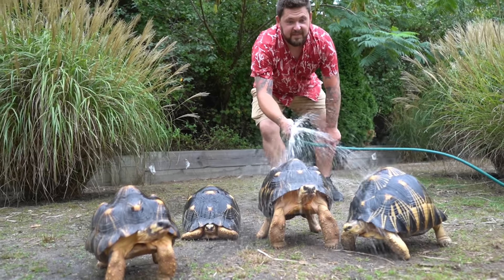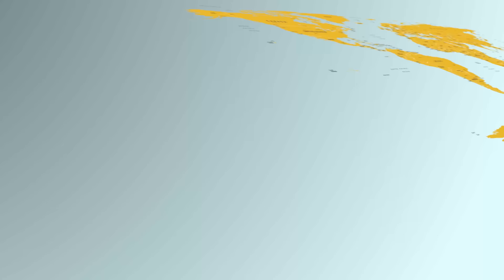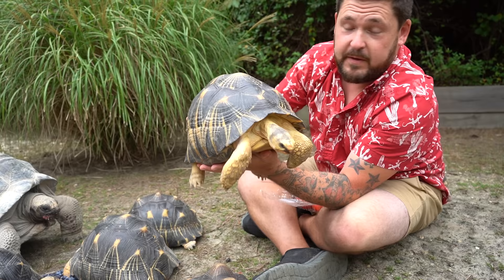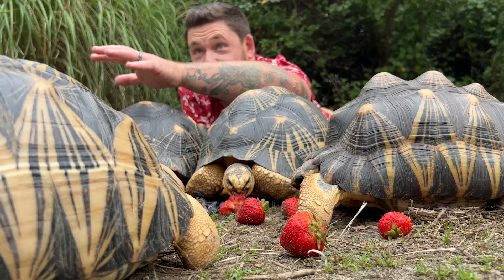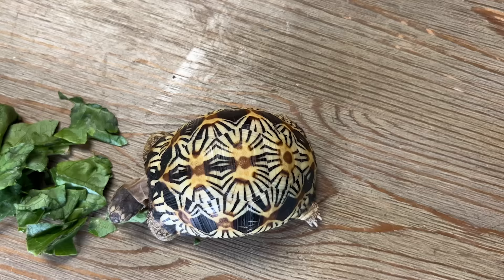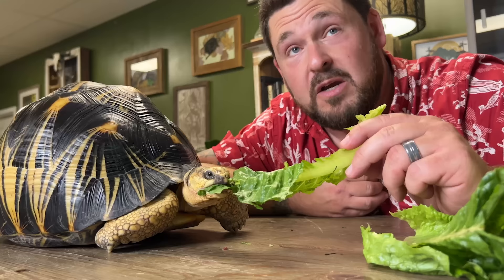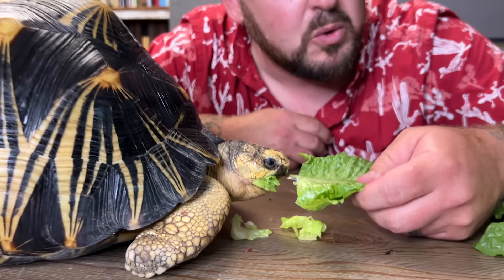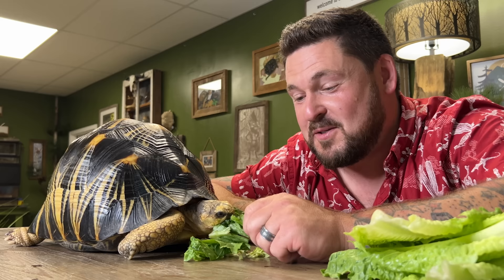WORLD’S MOST BEAUTIFUL TORTOISE?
With over 330 known turtle species (because yes, tortoises ARE turtles), planet earth sure has an incredible variety of these reptilian shelled creatures. Some are huge while some are tiny. Some are aquatic, while some are terrestrial and yet some live in both water and on land. There are some that display drabber coloration as a perfect disguise for staying hidden in mud or under vegetation, but then there are some that make our jaws drop. When it comes to the color and markings of Madagascar's radiated tortoise, there is no denying its beauty. With its highly arched shell, thick elephantine legs and a black carapace contrasted by gorgeous yellow lines or striations, it's no wonder why they have long been dubbed earth's most beautiful tortoise species. In this video we take a close look at this famous chelonian and dive into not just its appearance but also its charismatic behavior and allure.